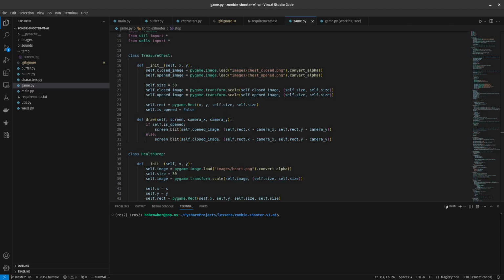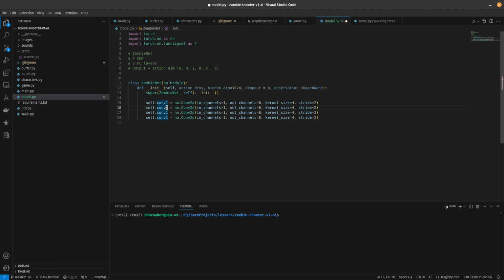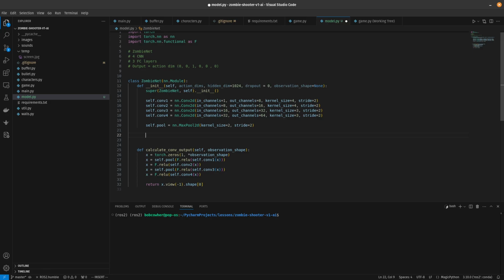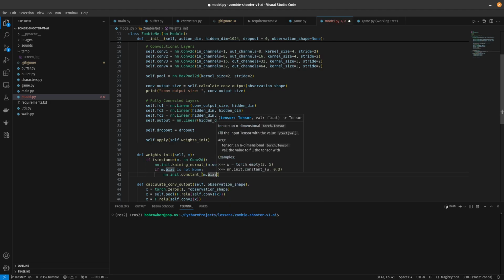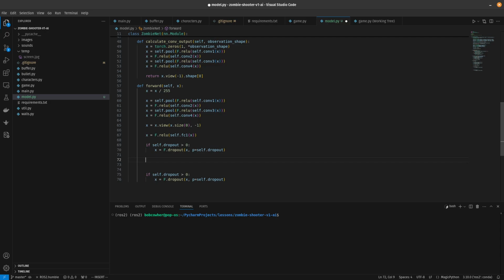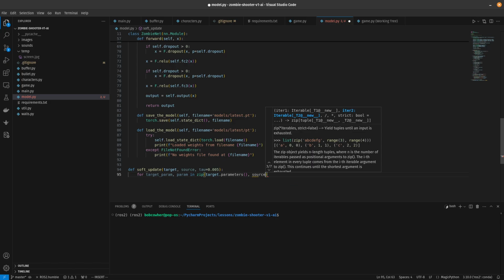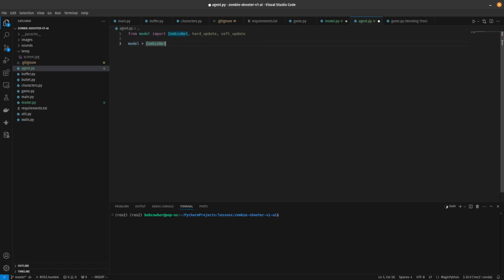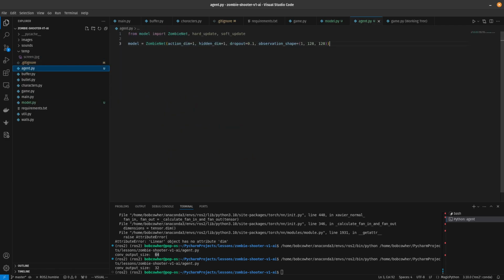Zombies & AI - Part 11 - Building the Model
In this series on Zombies and Reinforcement Learning, we're going to build a custom Zombie game with Pygame, convert that game into an OpenAI gym environment, and use double Q learning with PyTorch to train an autonomous agent to play it. In part 11, we're going to build the model.

My favorite version of Linux(and what I'm using in these videos)